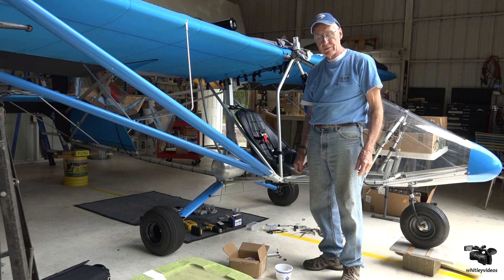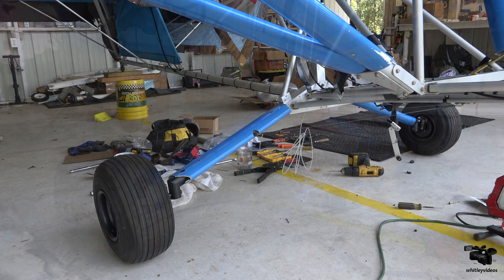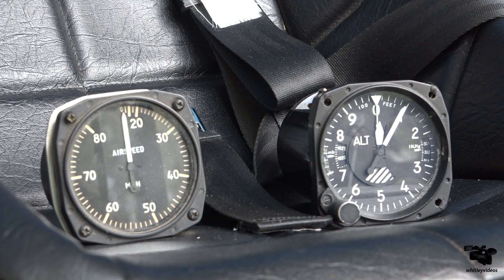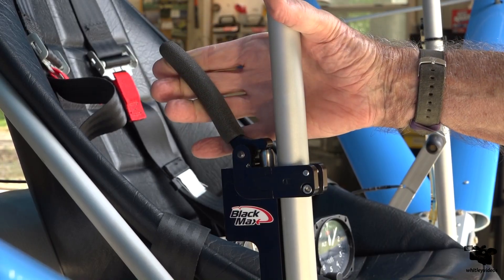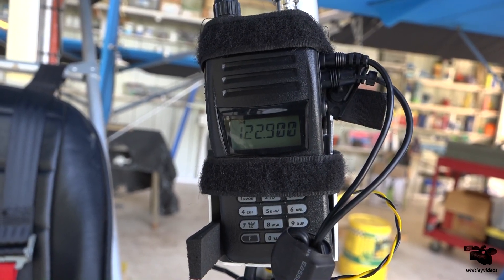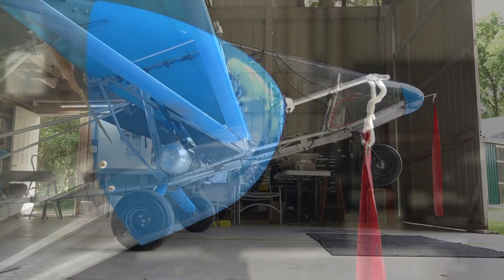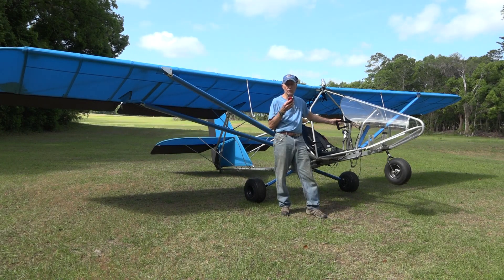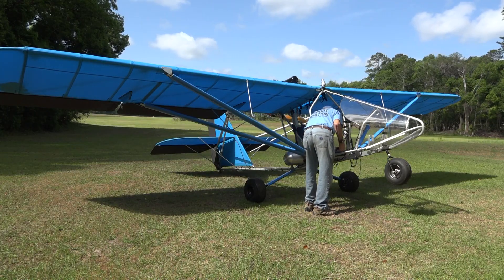My Brothers and I Just Upgraded my Aerolite 103 Airplane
This video tells the story of the modifications we made to my 2017 Aerolite 103 to improve its performance, safety and longevity. Most of the modifications used Aerolite 103 factory parts.
Click "SHOW MORE" to see LINKS for more information